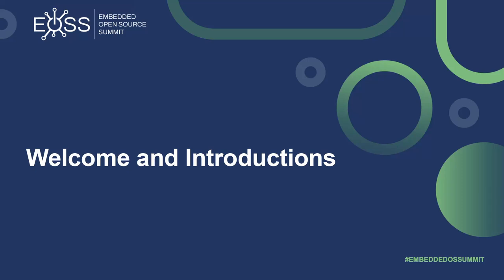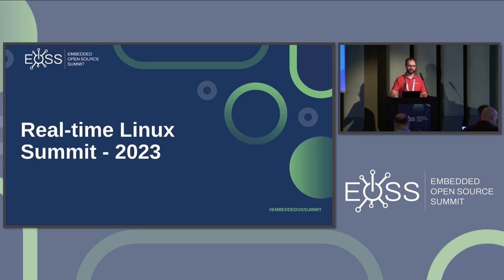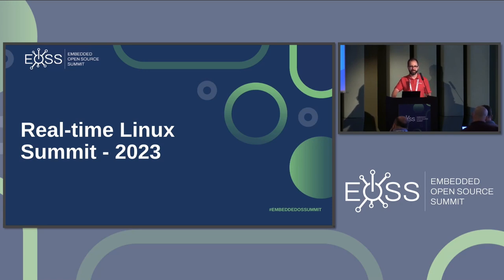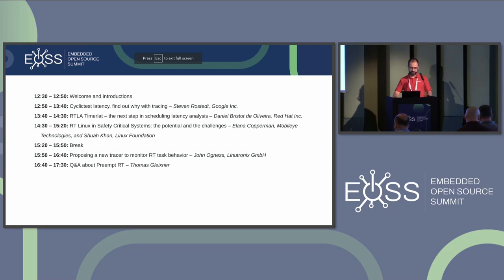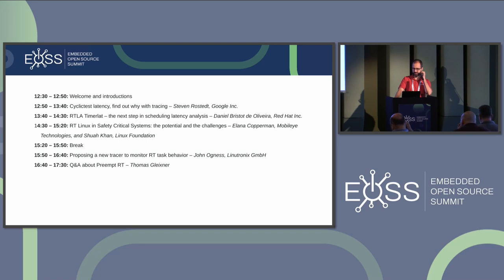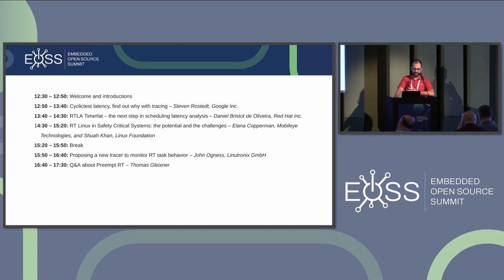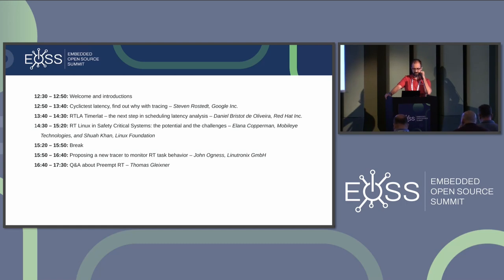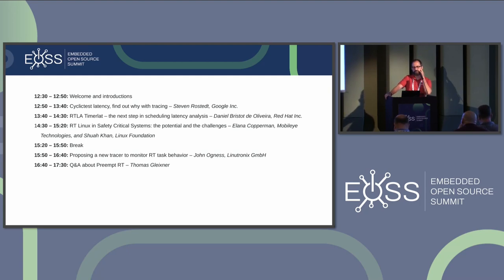Welcome and Introductions